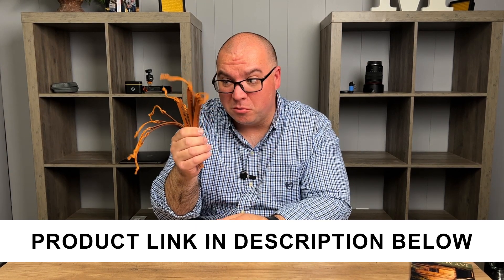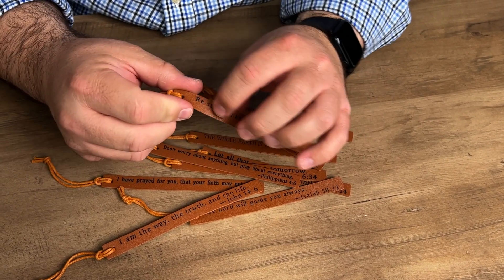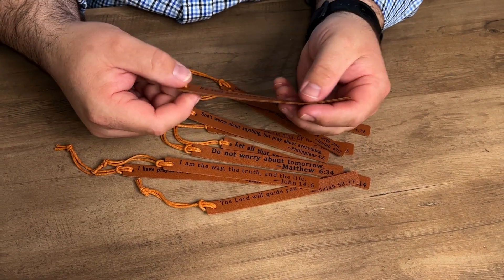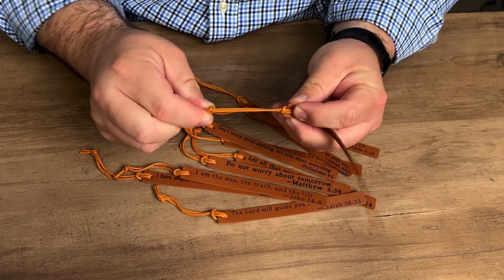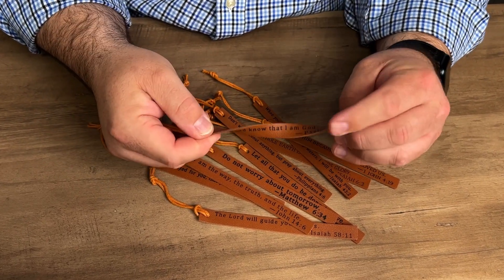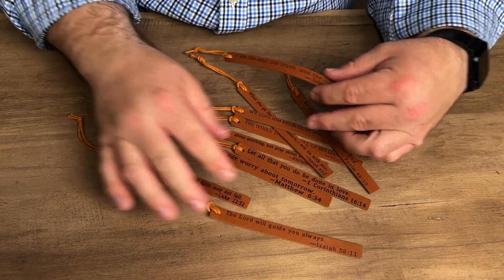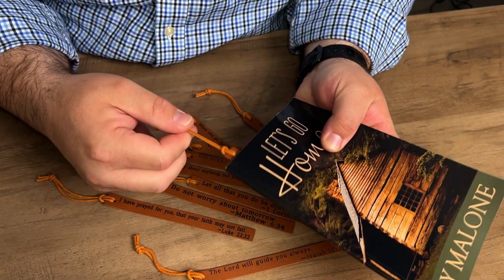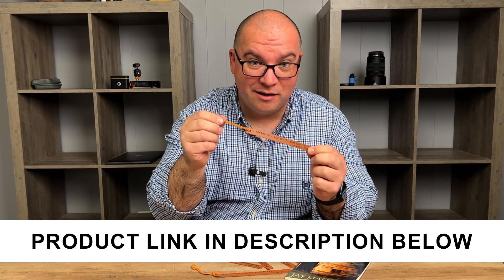These Leather Bookmarks Would Make Great Gifts